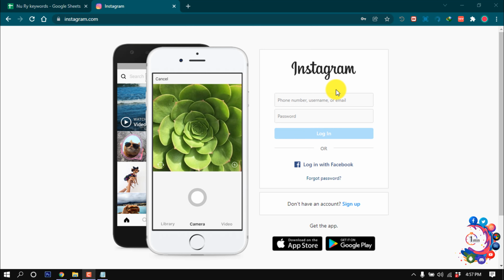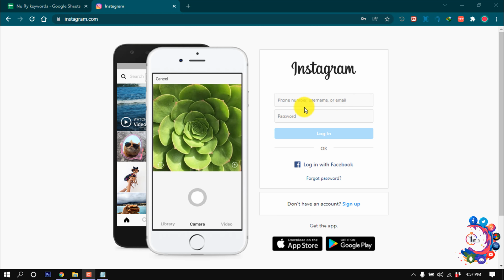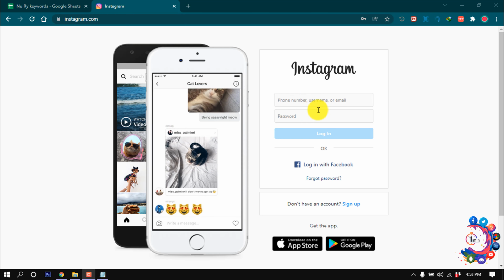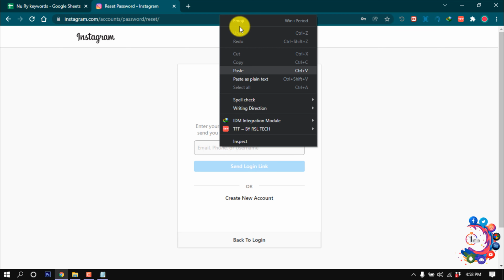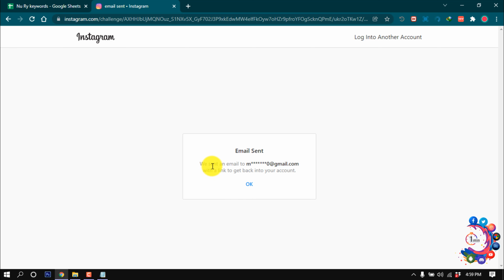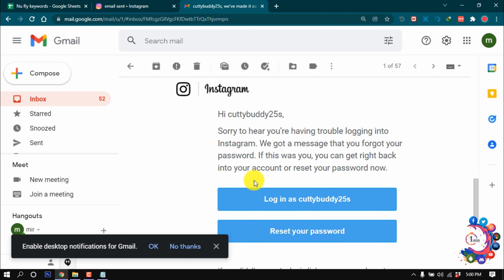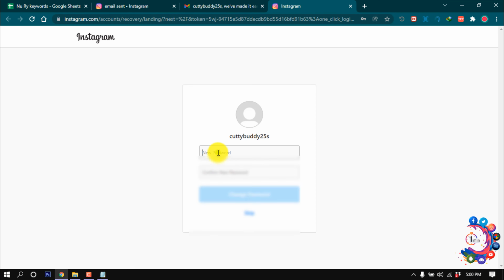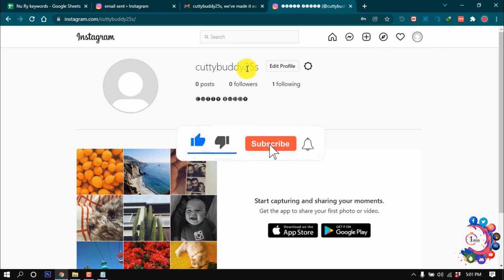How to recover instagram account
If your account was deleted by you or someone with your password, there's no way to restore it.
and if you question is
How do I get back into my Instagram account?
If you can't access your Instagram account or the email or phone number you signed up with:
Tap Forgot password?.
Tap Need more help?.
Follow the on-screen instructions to submit a support request.

"forgot instagram password and email"
"how to recover instagram account without password"
"how to recover instagram account without email and phone number "
"how to recover instagram account with only username"
"instagram login"
"instagram help center"
"my instagram account was disabled"